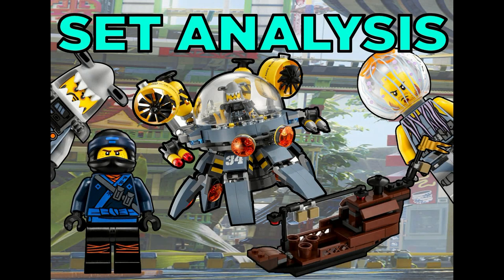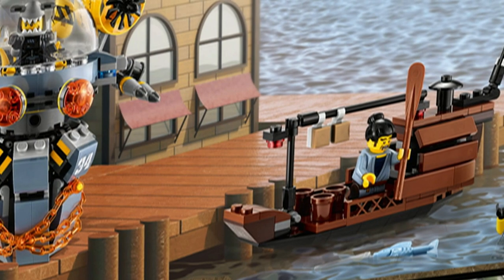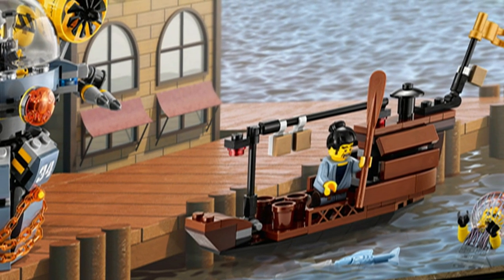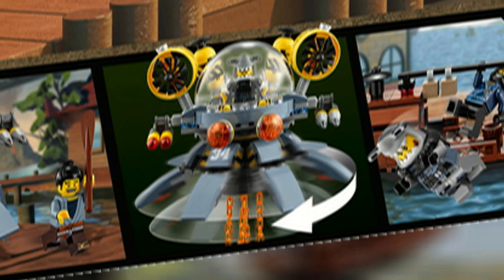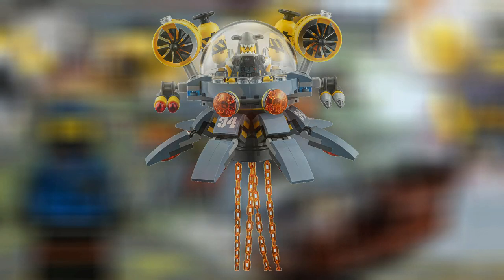LEGO Ninjago Movie: 70610 Flying Jelly Sub Analysis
Hey guys, I'm going to to have company over for the next few days so getting videos out is going to be harder as the only opportunity I have to work on them is early in the morning and late at night. However I'm going to try my best to get a video out every other day.